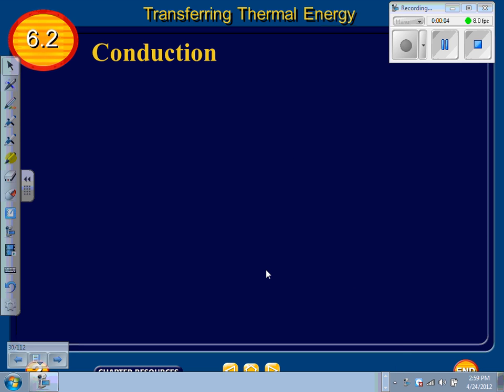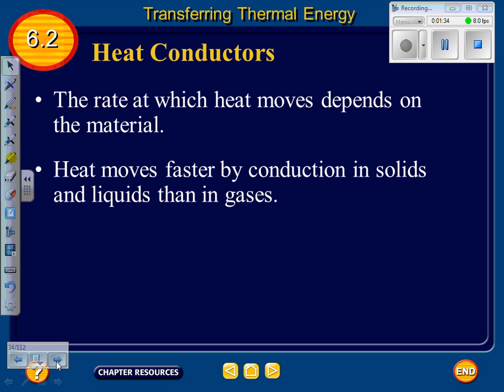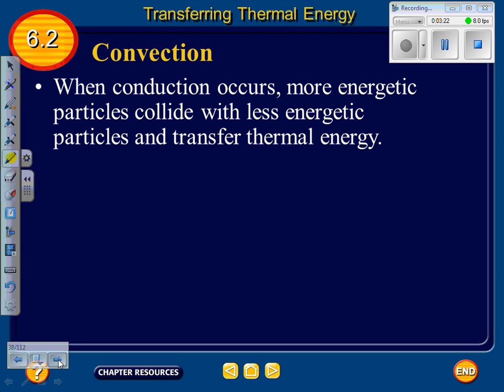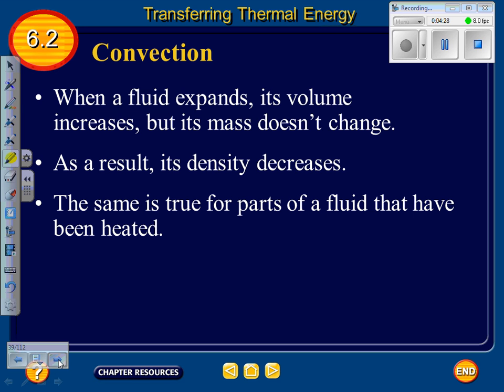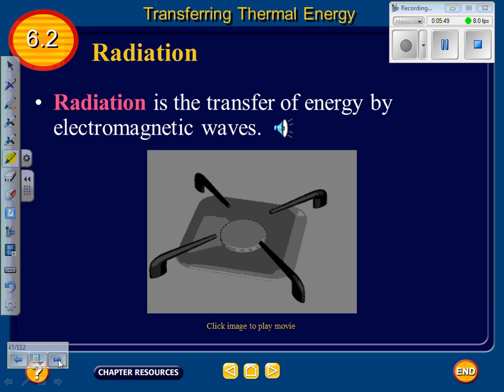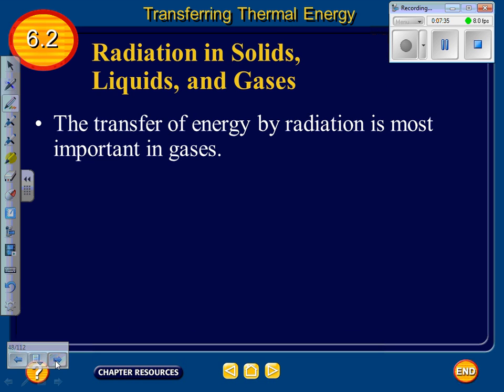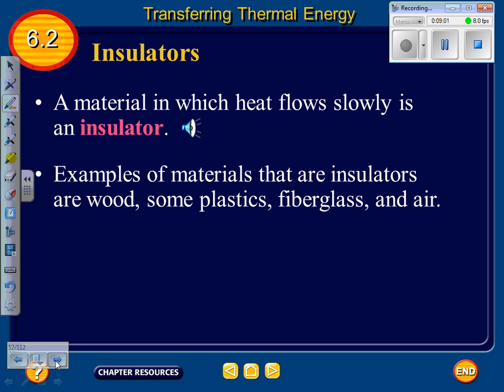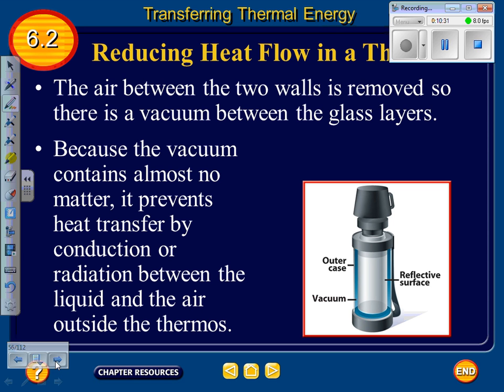Chapter 6, Thermal Energy, Section Two, Lecture Notes